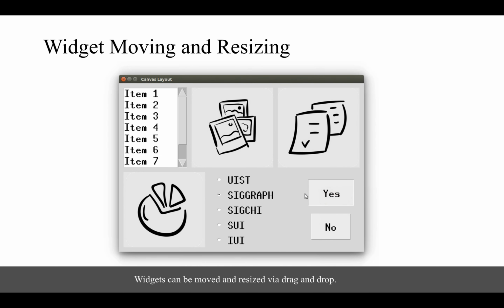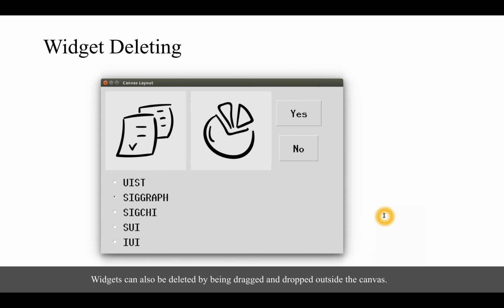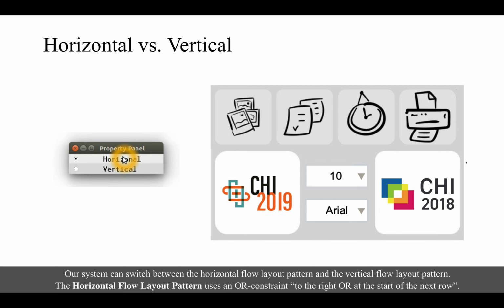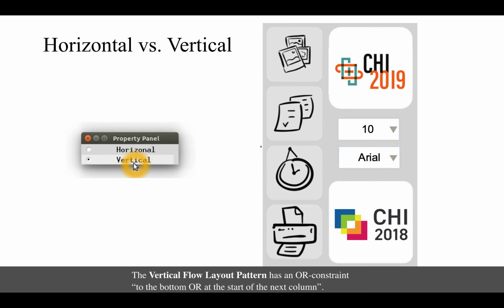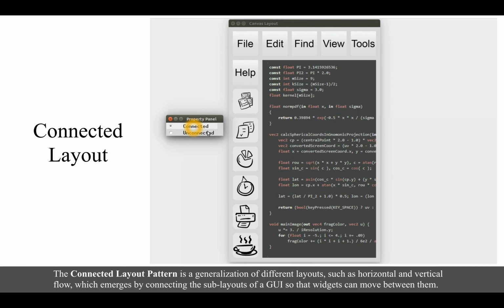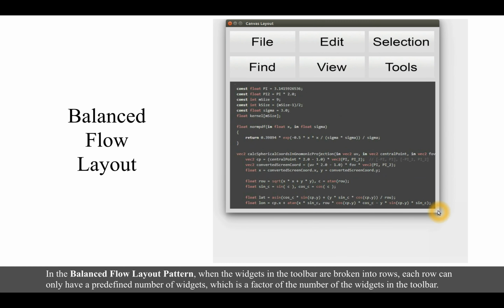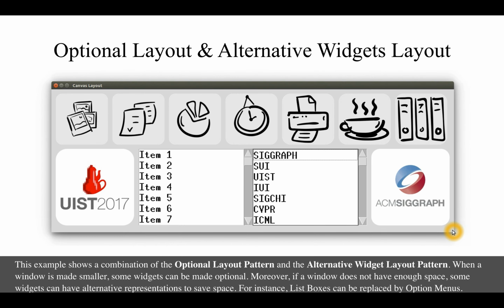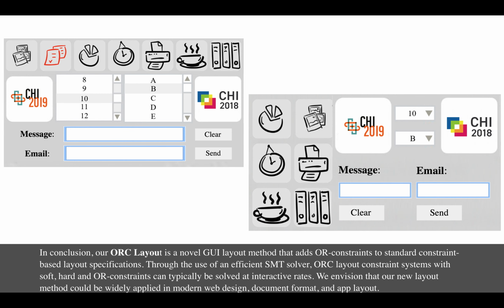ORC Layout: Adaptive GUI Layout with OR-Constraints (CHI2019)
AUTHORS
Yue Jiang, Ruofei Du, Christof Lutteroth, Wolfgang Stuerzlinger

ABSTRACT
We propose a novel approach for constraint-based graphical user interface (GUI) layout based on OR-constraints (ORC) in standard soft/hard linear constraint systems. ORC layout unifies grid layout and flow layout, supporting both their features as well as cases where grid and flow layouts individually fail. We describe ORC design patterns that enable designers to safely create flexible layouts that work across different screen sizes and orientations. We also present the ORC Editor, a GUI editor that enables designers to apply ORC in a safe and effective manner, mixing grid, flow and new ORC layout features as appropriate. We demonstrate that our prototype can adapt layouts to screens with different aspect ratios with only a single layout specification, easing the burden of GUI maintenance. Finally, we show that ORC specifications can be modified interactively and solved efficiently at runtime.